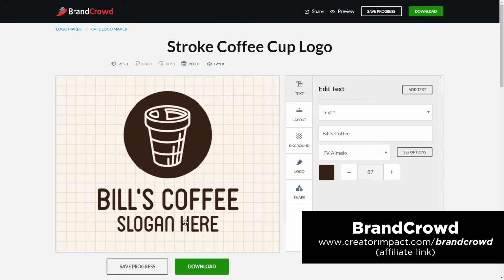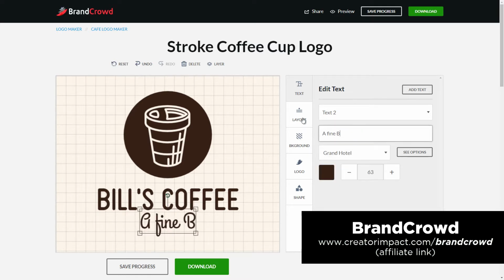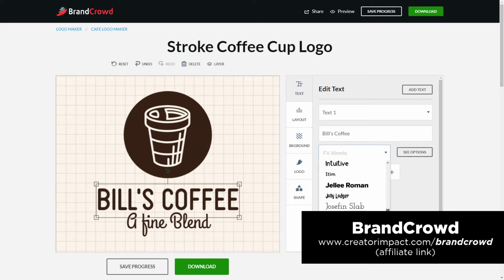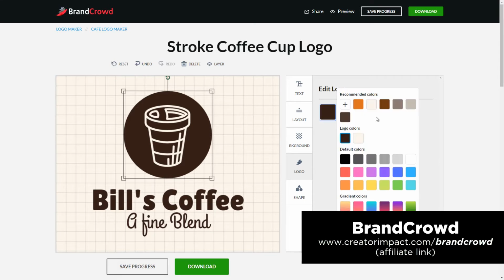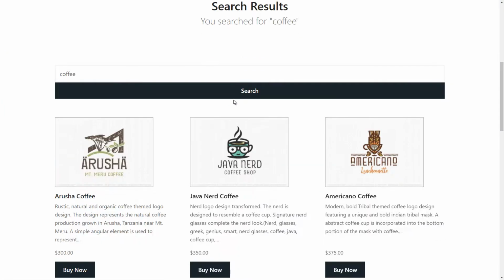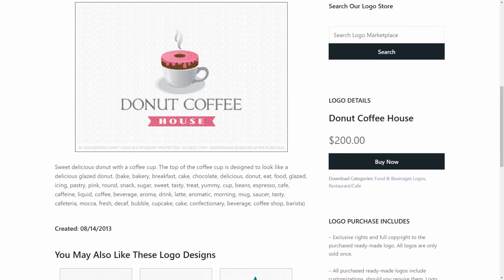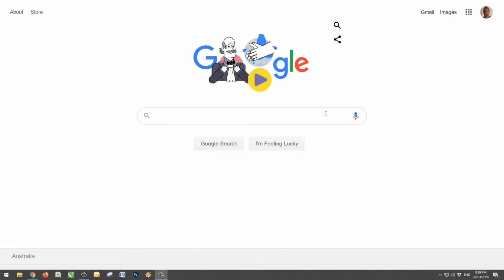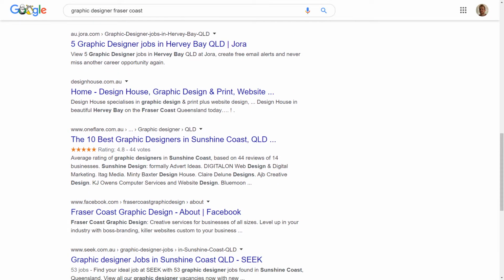How & Where to get a Logo (for Business or Personal Branding)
This video covers how to get a logo for your business or personal branding.  Covering the best places to market he logo yourself, or hiring a logo designer / graphic designer and other avenues you probably haven't heard of.

Now as mentioned, you can engage in professional logo design or learn how to create a logo for free (by looking up a graphic design tutorial). But in this video I go into specifics, where you can go and weight up the pros and cons of each options.

//RESOURCES

However, I also mentioned a number of logo tools and resources in this video that I'll mention below.

//CREATOR IMPACT